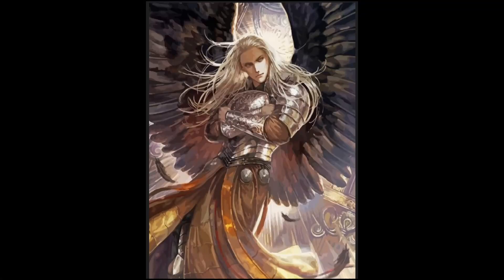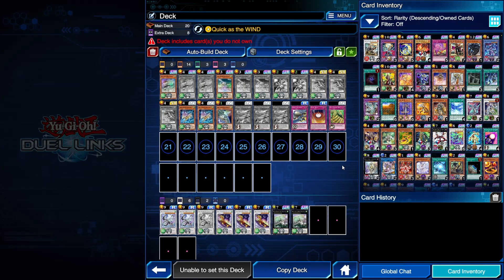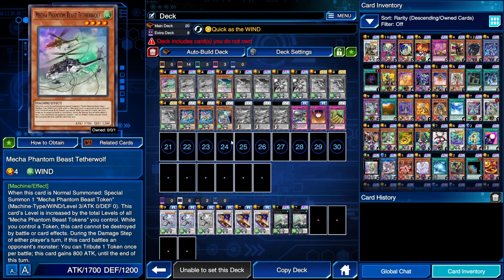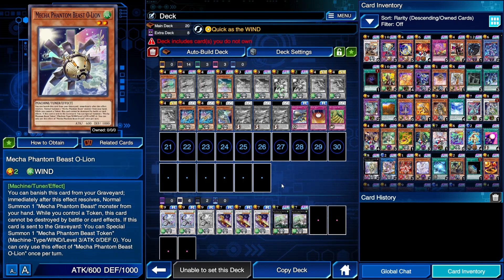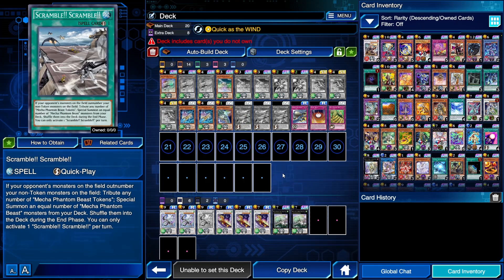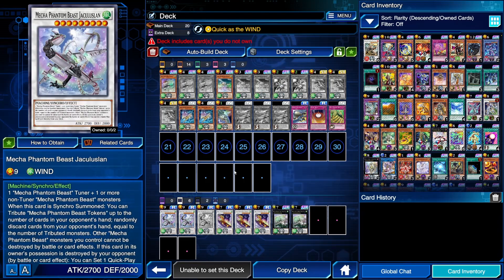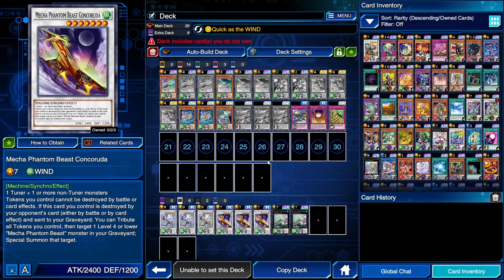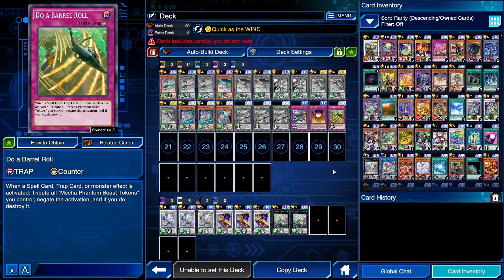Wild Card Windsdays Episode 7 - Mecha Phantom Beasts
Hey guys! Sorry I missed last week, I was busy preparing for Rush Duels after they were announced to come to Duel Links on September 28th. If you are interested in any Rush Duel content, please post in the comments, let me know! I may make it a regular part of my channel, try and delineate myself a bit from the other Yugitubers out there.

Anyway there isn't much to talk about this week so a shorter video than usual. We don't have any of the true combo starters for MPB in Duel Links right now so the deck plays similarly to most older decks, you use the cards you draw to set up the best board you can, rely on S/Ts to get to your next turn, and pop off based on your remaining board state. Once we get Auroradon and Coltwing this will change but for now it's not a terrible way to enjoy an afternoon if you already have the cards.